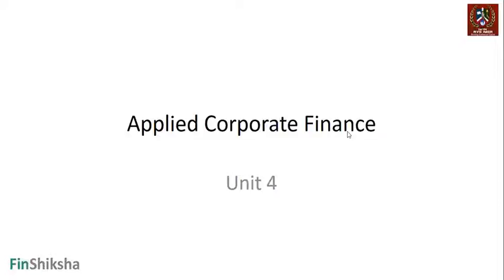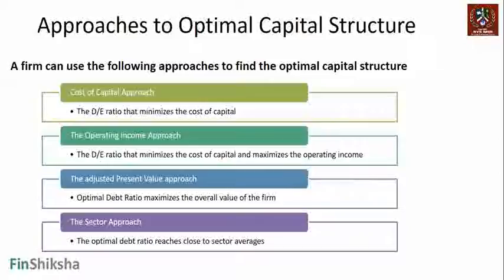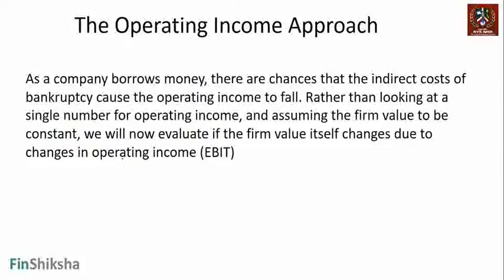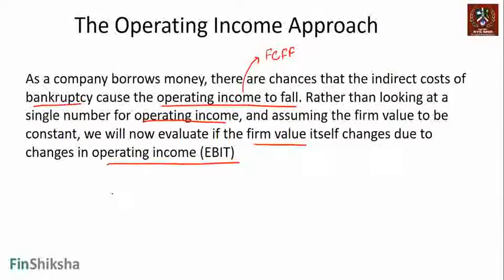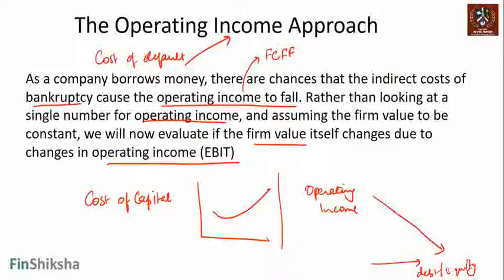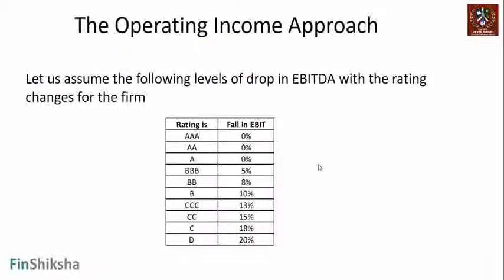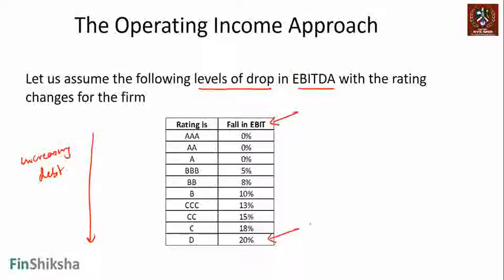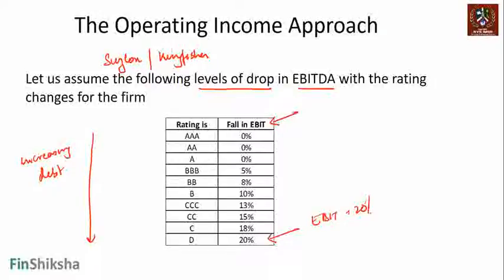Operating Income Approach